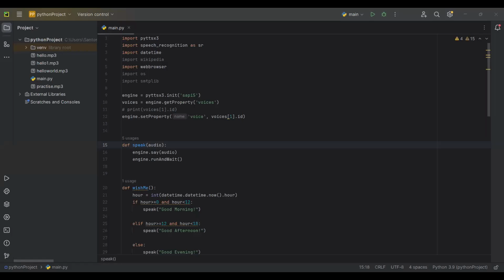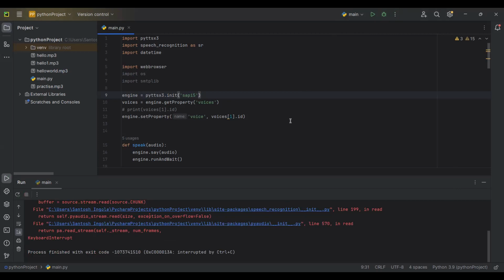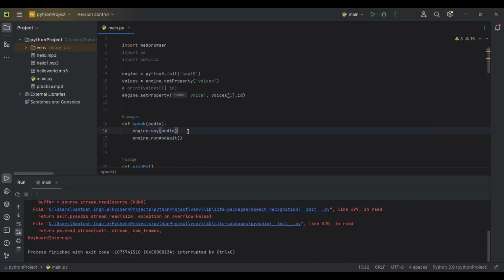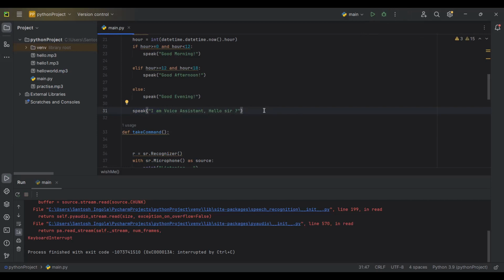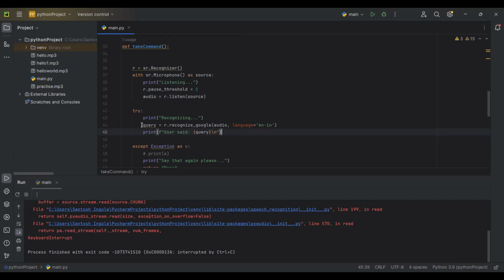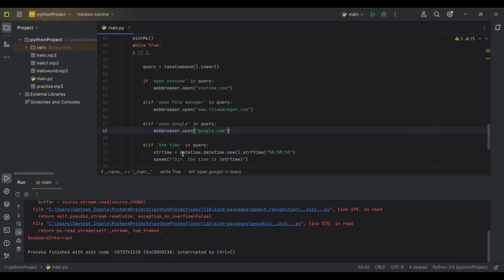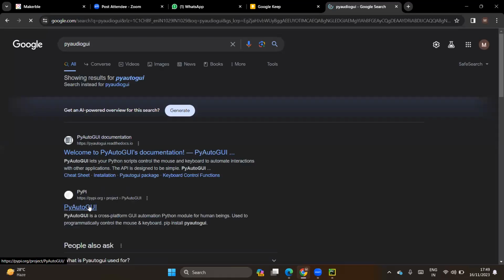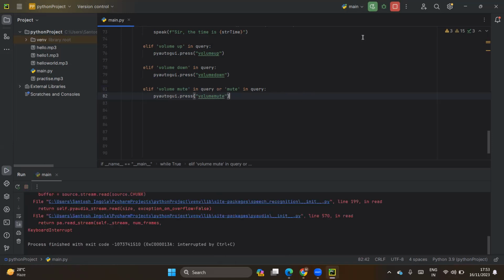Python With AI